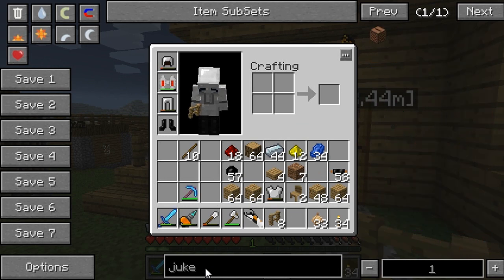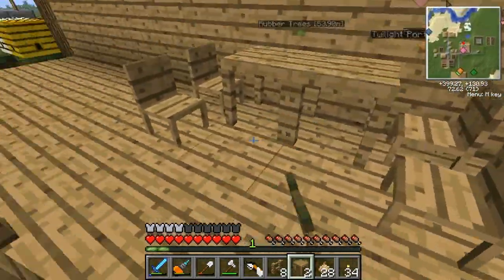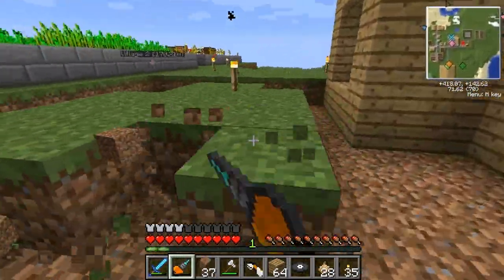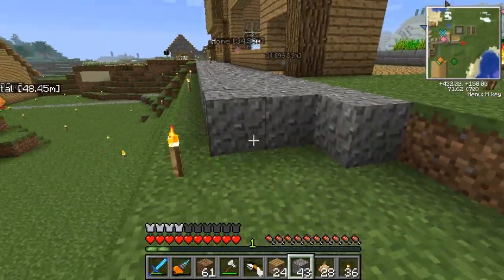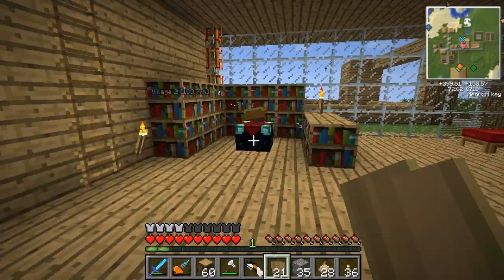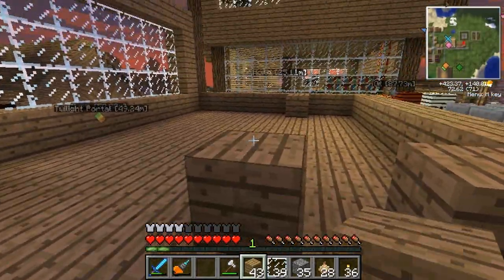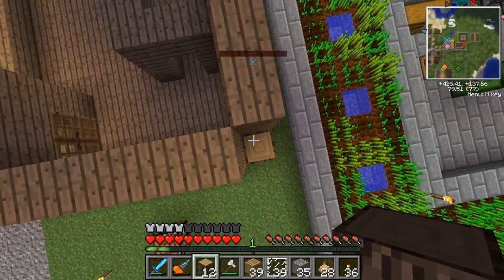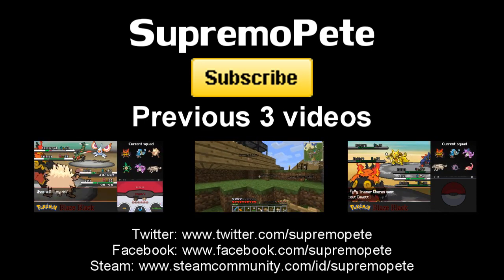Minecraft - Decking Complete (S05 E25)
Minecraft Season 5 continues. Today I continue working on Pete Fried Chicken (PFC) and also complete the BBQ decking area complete with jukebox, BBQ, chairs and tables.

Mods list:
Minecraft Forge
Jammy Furniture
Rei's Minimap
Inventory Tweaks
Tree Feller
Buildcraft 3
Forestry
IndustrialCraft 2
Compact Solars
Advanced Machines
Coral Mod
FarmCraftory
Infernal Mobs
Minechem
Iron Chests
Portal Gun
TF2 Telporter, Sentry and Dispenser
Balkon's WeaponMod
Twilight Forest
ICBM Mod
Universal Electricity
Elemental Creepers
RC Mod
BBQ Mod
Shutters Mod
Mo Creatures
Mystcraft